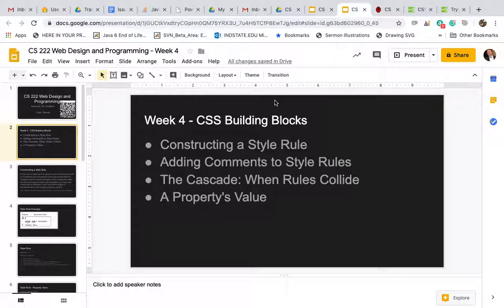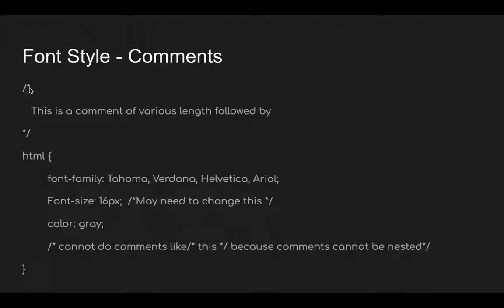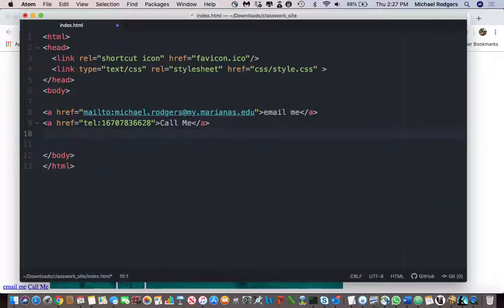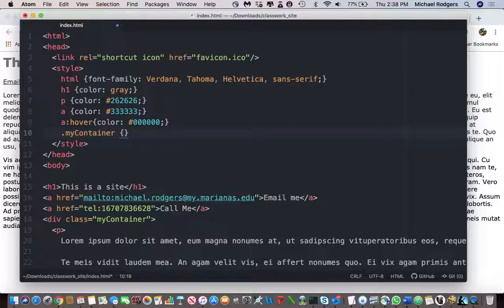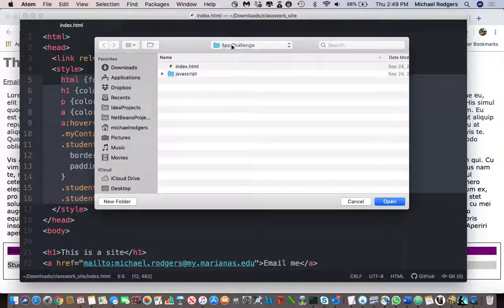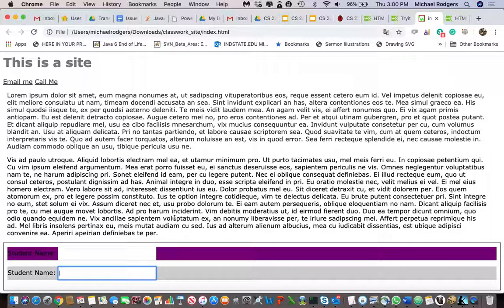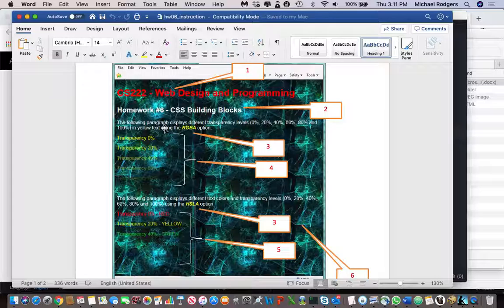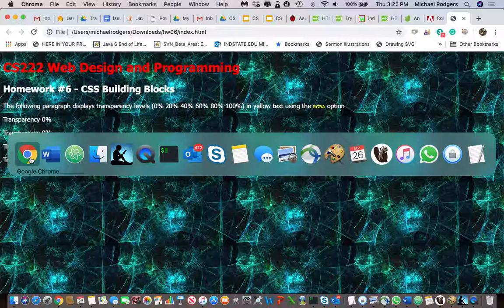CS222 WK4 - CSS Styling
The video covers week for content concerning CSS Styling, differing kinds of selectors, inheritance, and part of the wk 4 homework assignment.